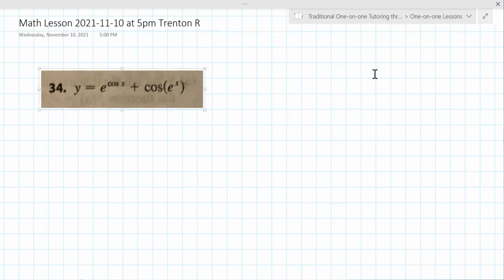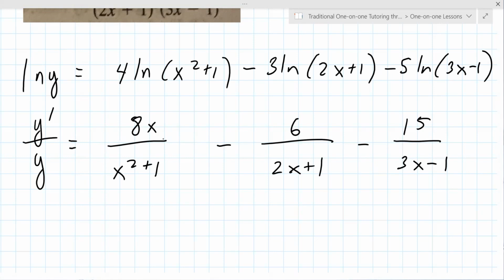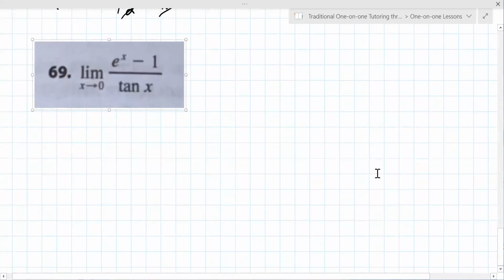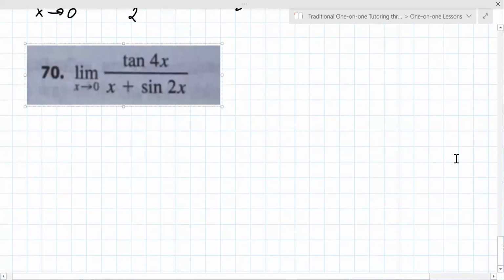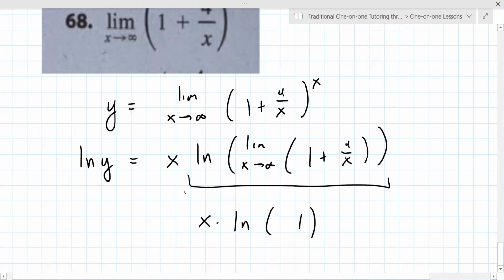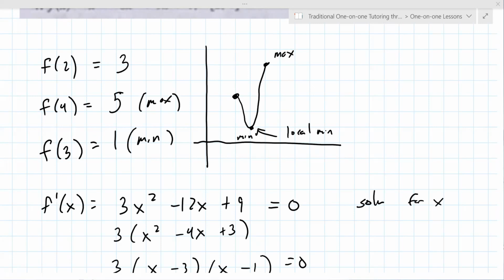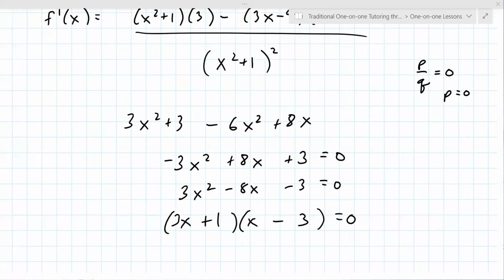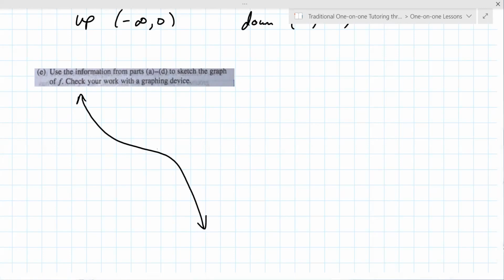College Calculus 1 Lesson [2021-11-10 at 5pm MST Trenton R]